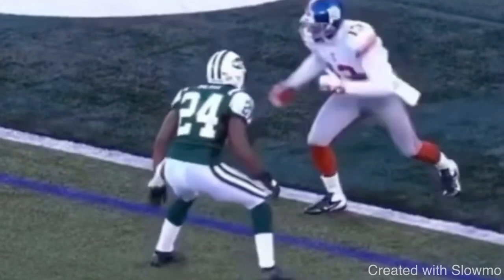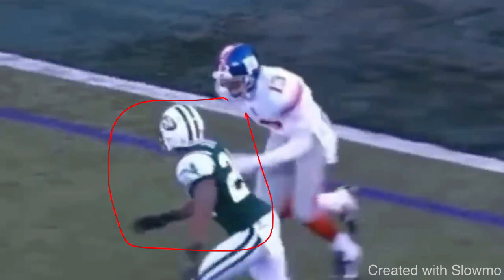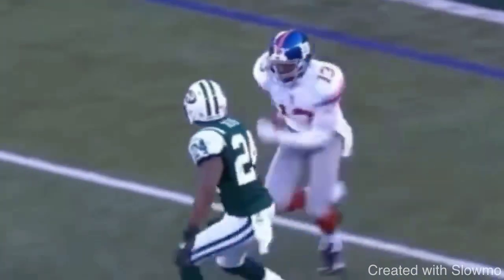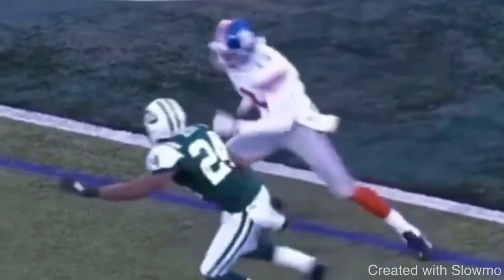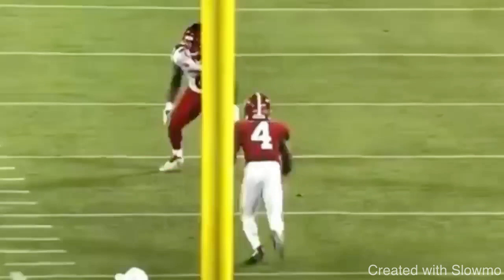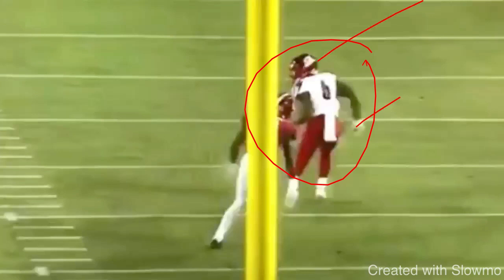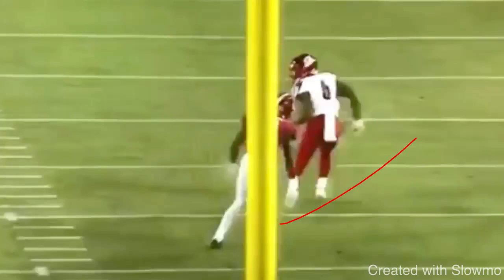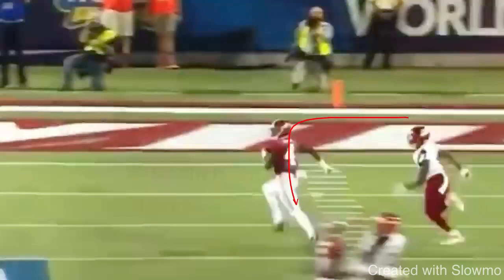How To Beat PRESS BAIL Coverage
In this video I breakdown HOW TO BEAT PRESS BAIL. I hope you enjoy!